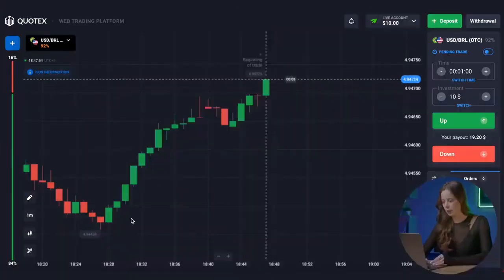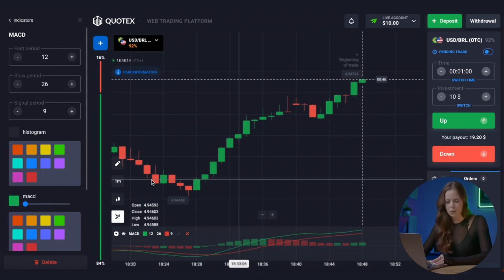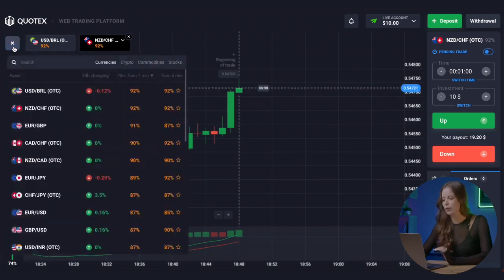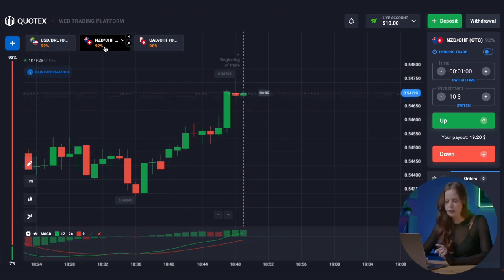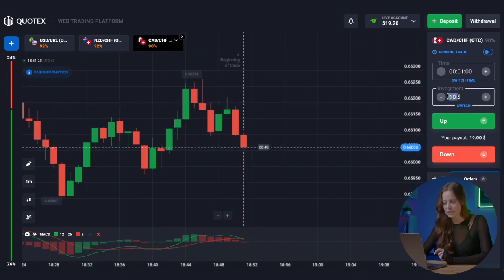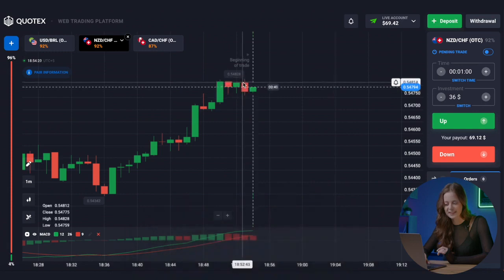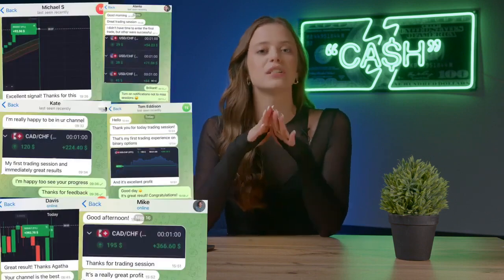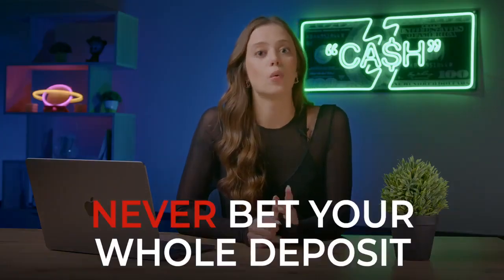+2551$ WITH NEW 1 MINUTE SCALPING STRATEGY | FULL TUTORIAL FOR BEGINNERS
Hi, everyone! I’m Agatha and you’re on my YouTube channel about binary options trading! Here I’m telling about most valuable and useful things about trading which I got through a big experience and mistakes. You have an opportunity to get it absolutely for FREE. Be sure, it will change your life for the best. The advantage of trading is that absolutely anyone can do it anywhere.

In this video I will show you the hall process of my daily trading in live and amazing strategy, which can make you x250 profit just 10 minutes. You should be absolutely attentive because every step is very important. I will show you my own trading strategy with the best entry points using MACD indicator for Quotex broker.

Watch the video until the end to get maximal profit!
10 min Binary Options Trading with huge profit | The result will pleasantly surprise you!

00:00 - Introduction
01:07 - MACD Indicator
01:55 - Trading Pairs
02:34 - Trading session
04:00 - $129 trade
04:33 - $245 trade
05:11 - $461 trade
05:33 - $875 trade
05:50 - $1000 trade
06:23 - Results
06:40 - Join to my telegram channel
07:23 - Risk management